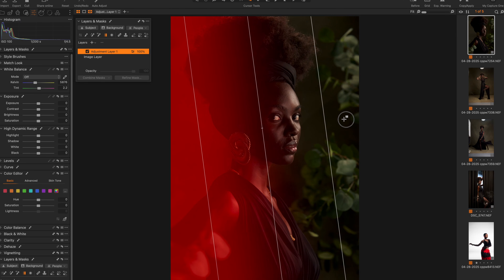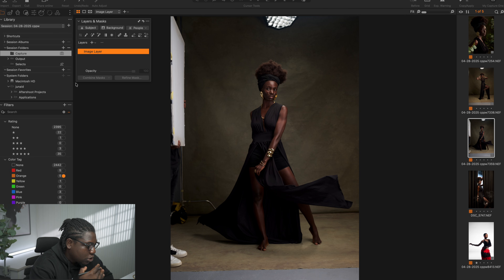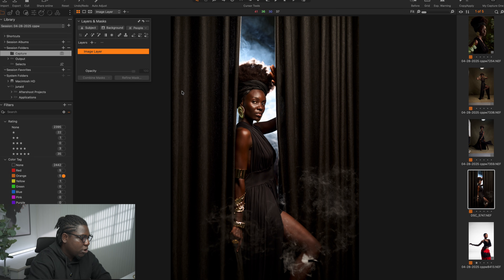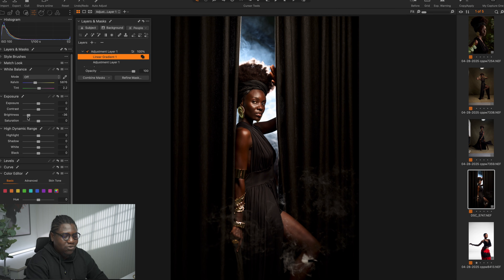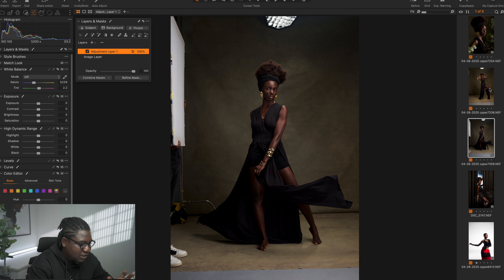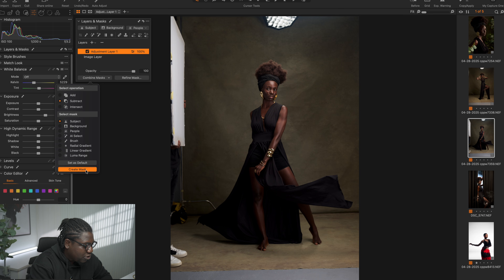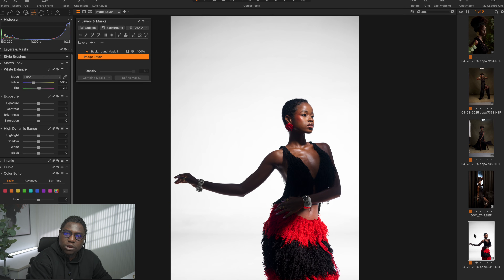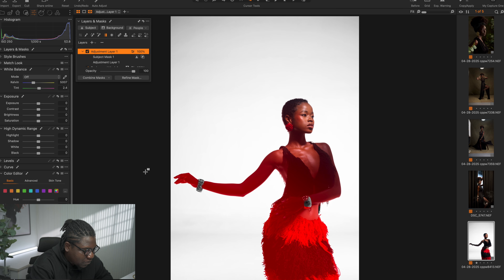The Power of Combined Masks in Capture One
Learn how to use Combined Masks in Capture One to take full control of your edits. In this quick tutorial, I’ll show you how to merge masks, refine them, and use them to make precise adjustments that transform your images. Whether you're a portrait photographer or a studio shooter, this technique will speed up your workflow and improve your results.